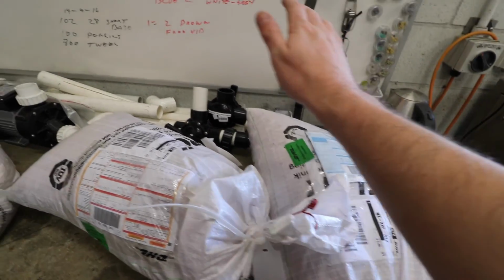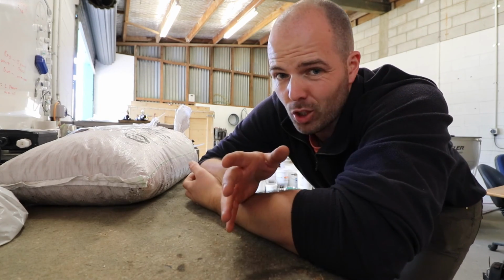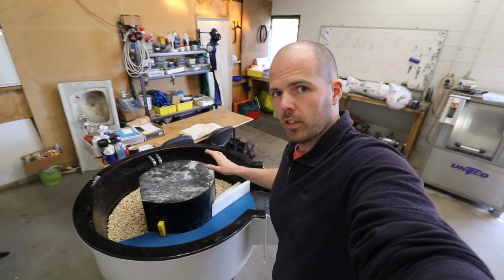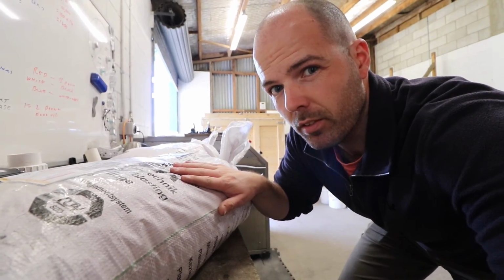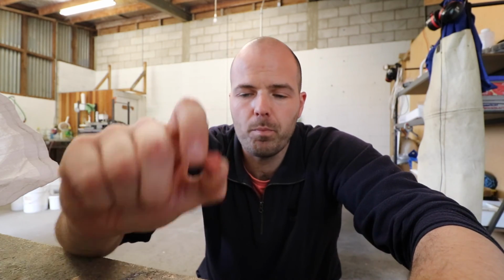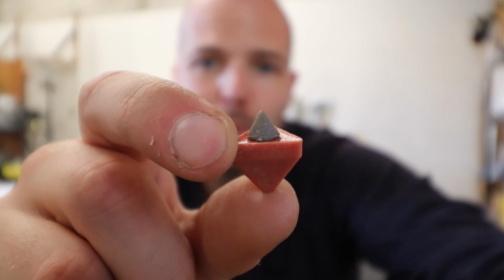IT'S HERE AT LAST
It's finally here... all the way from Australia. If it doesn't work then...

MUSIC
Golden Horns by Joakim Karud